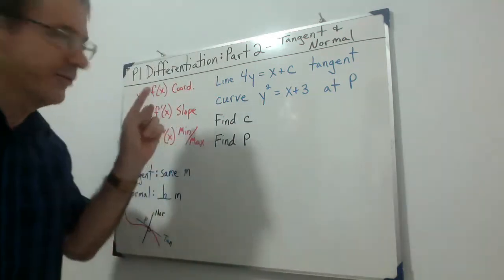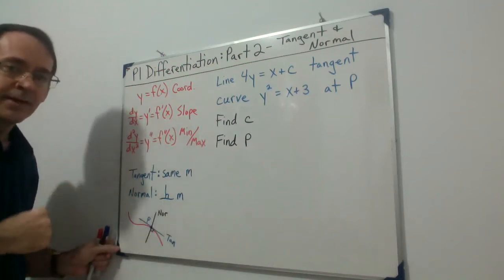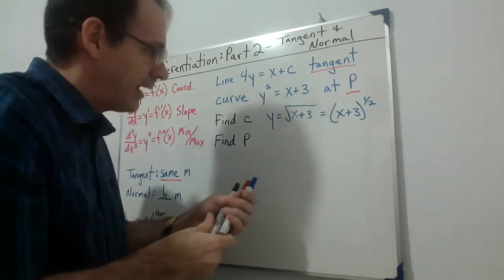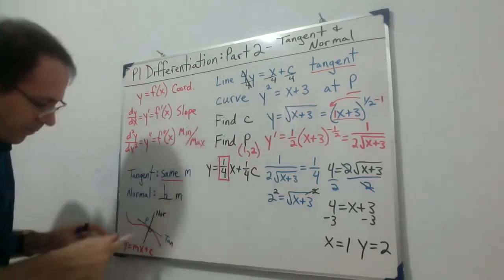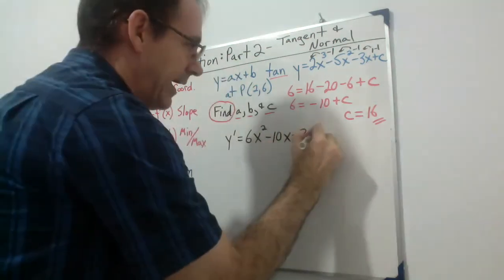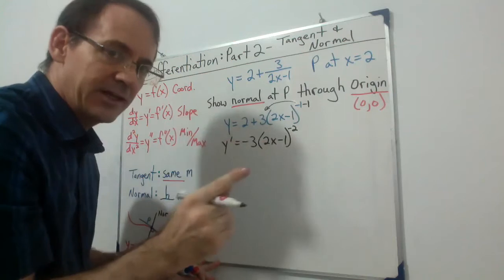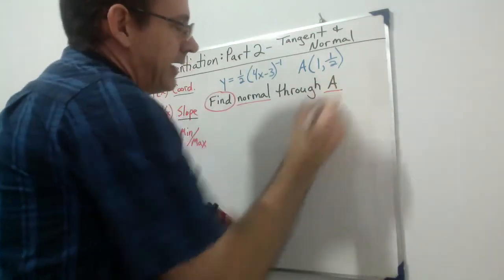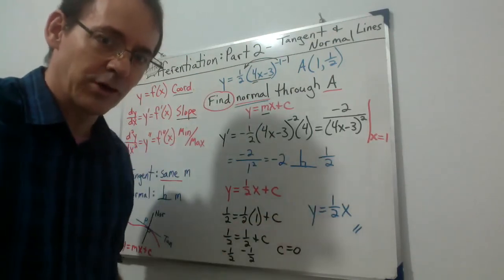P1 Differentiation Part 2 Tangent & Normal Lines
Jared Skeens Sekolah Mutiara Harapan Cambridge Math AS Level Pure Mathematics 1 Video Series - this video explores how the derivative can be used to help find linear equations that are tangent or normal to a curve